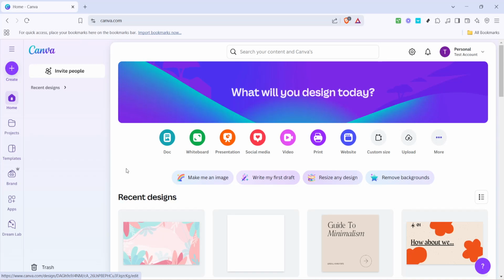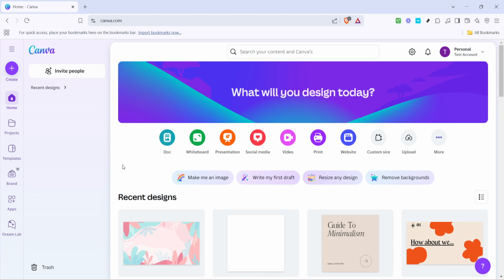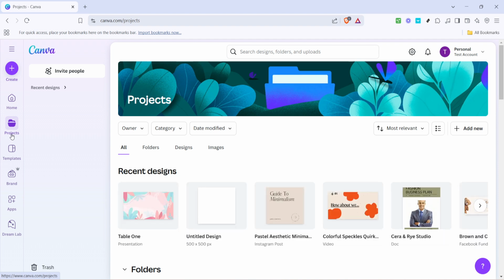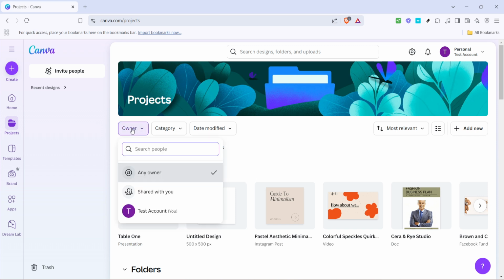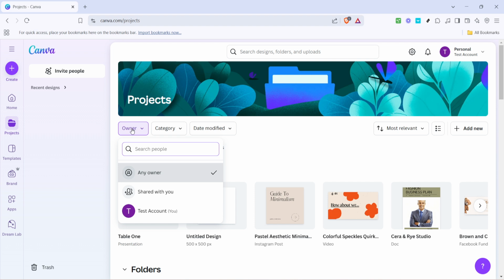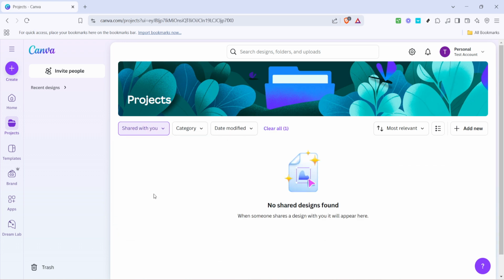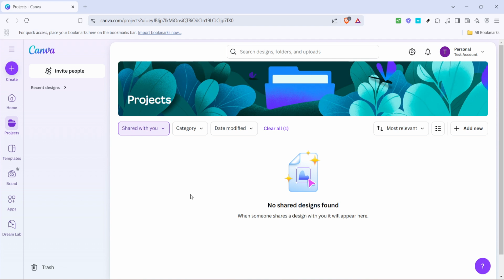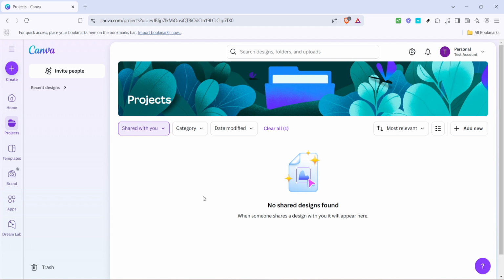How to Find Shared Designs in Canva (Full 2025 Guide)